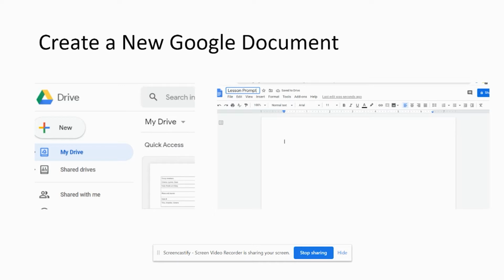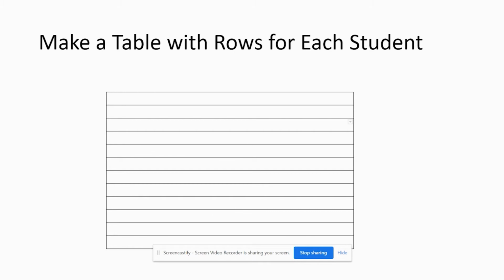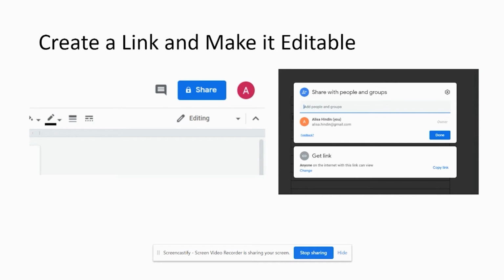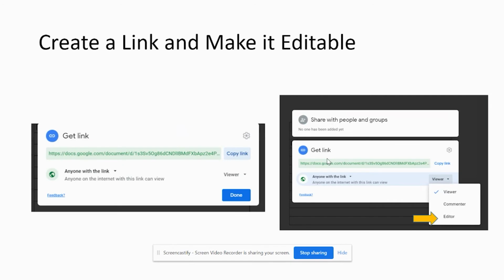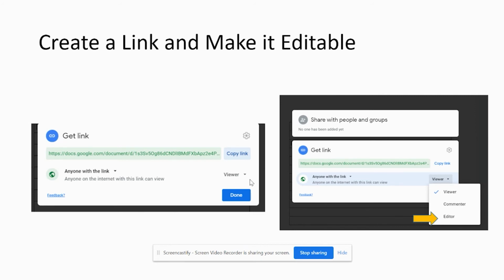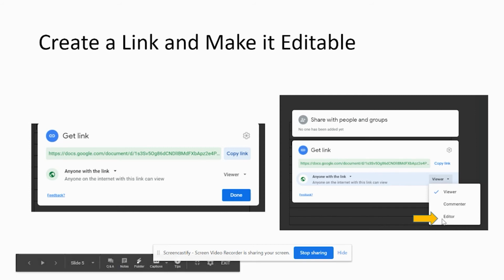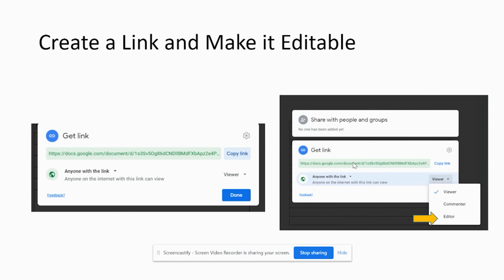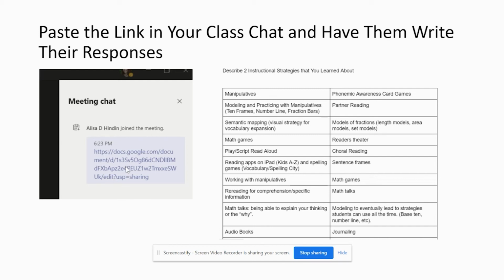INCREASING STUDENT PARTICIPATION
Alisa Hindin, Educational Studies